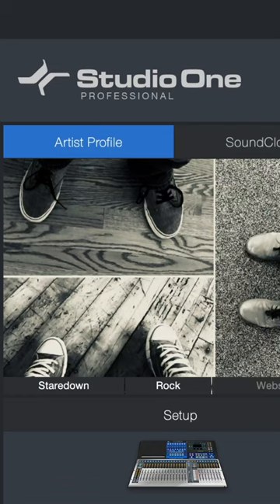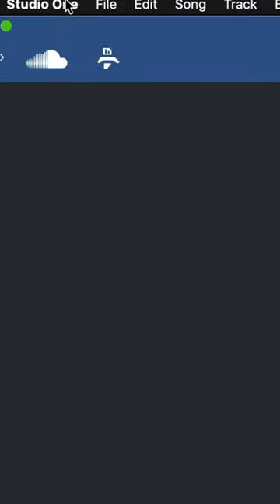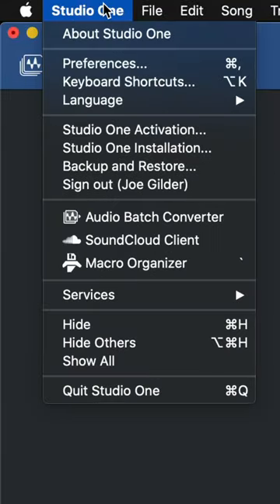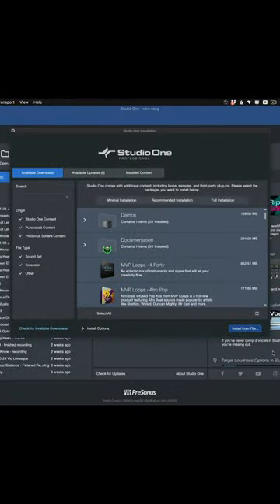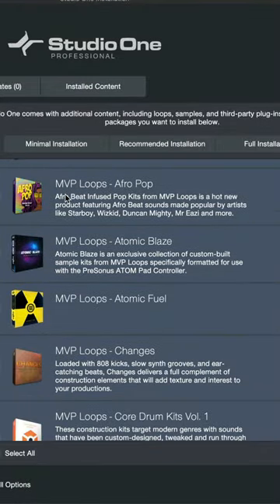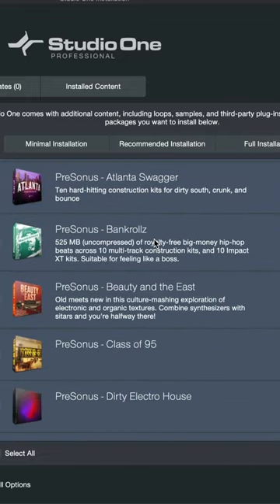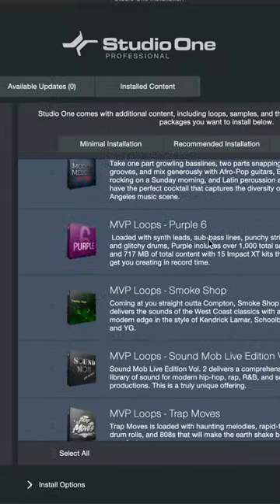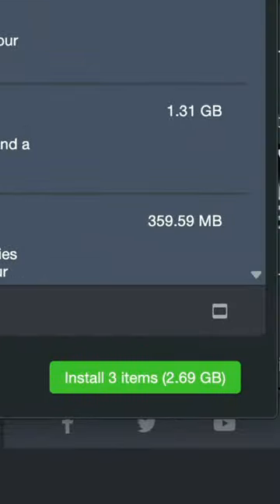The New Installation Window in StudioOne